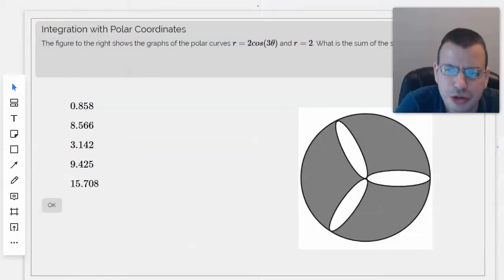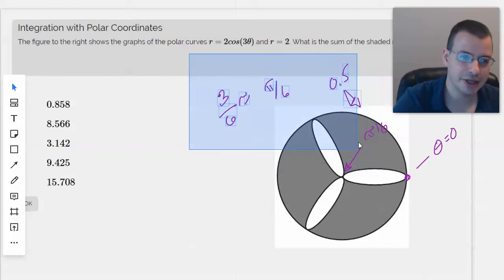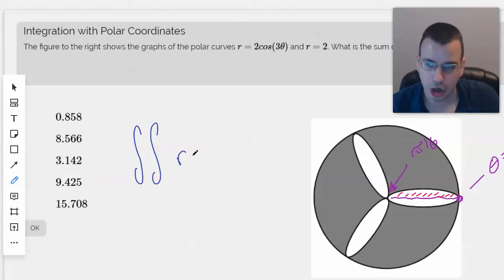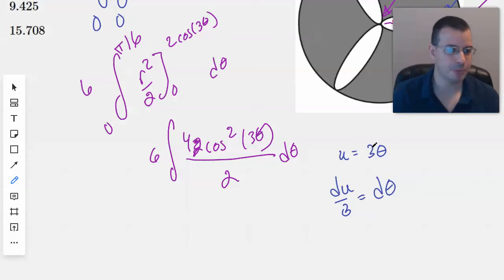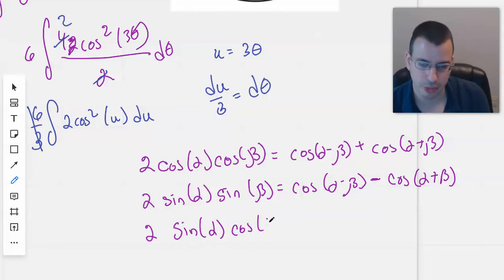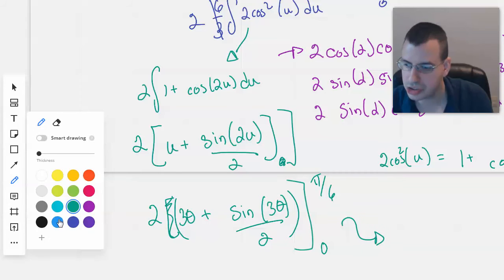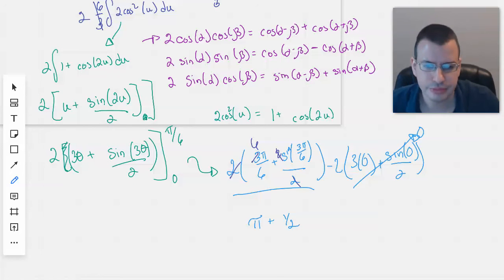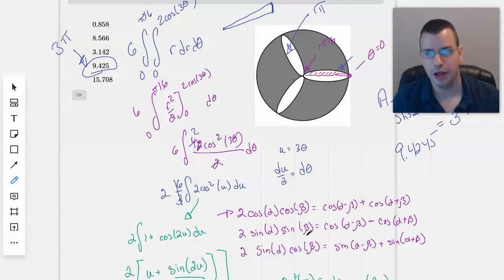Integration with Polar Coordinates